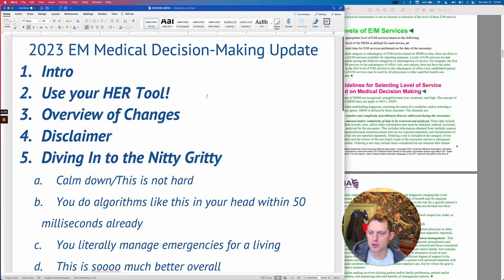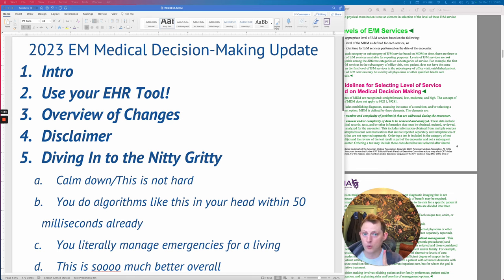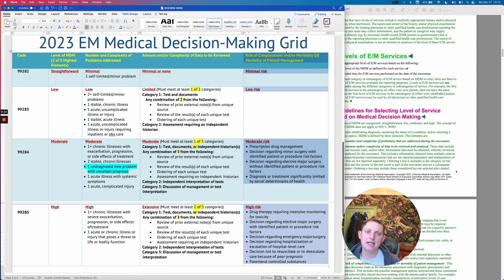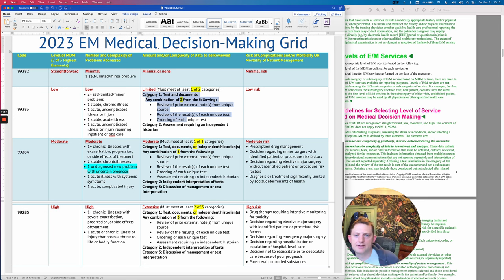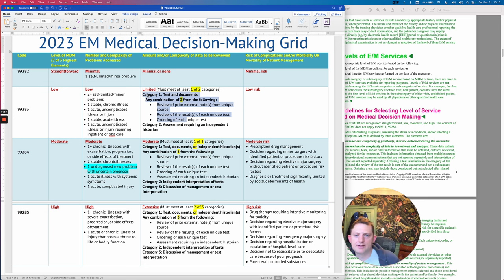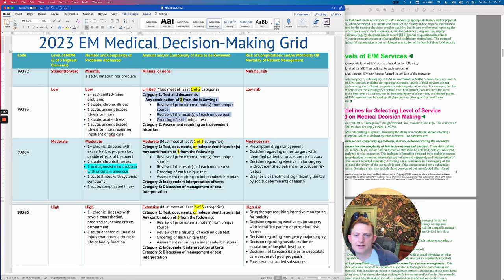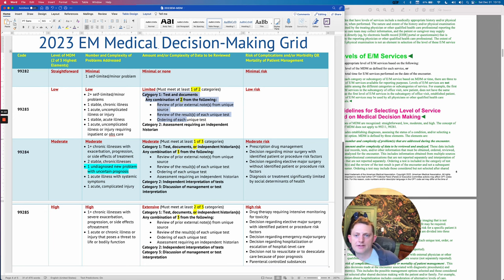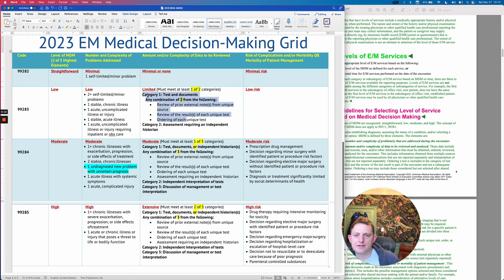2023 Emergency Medicine Level of Service/Billing Guidelines Overview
Discussing the new Emergency Medicine Level of Service (LOS) rubric starting January 1, 2023, focusing on medical decision making (MDM). Goodbye, 10-point Review of Systems! 👋